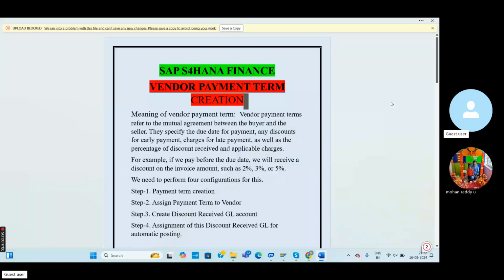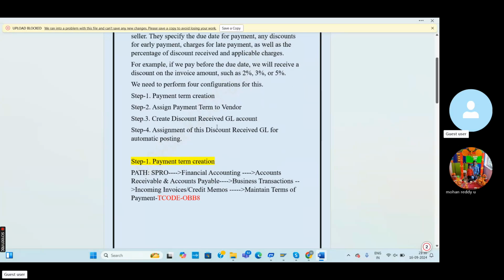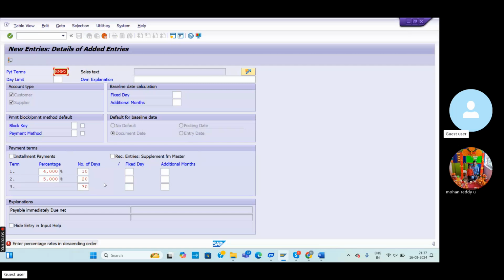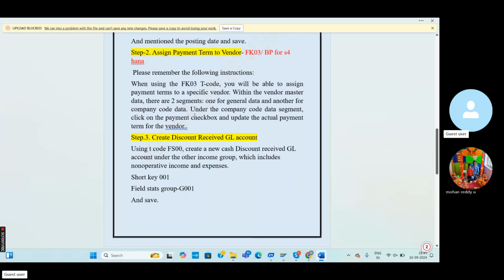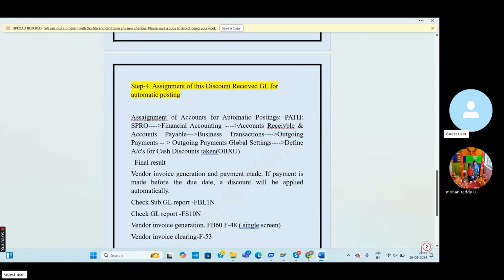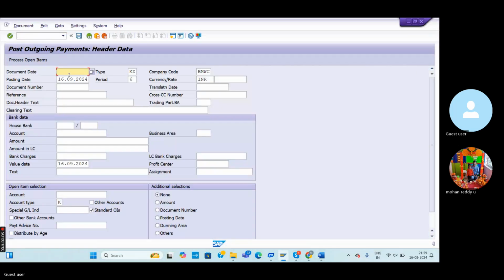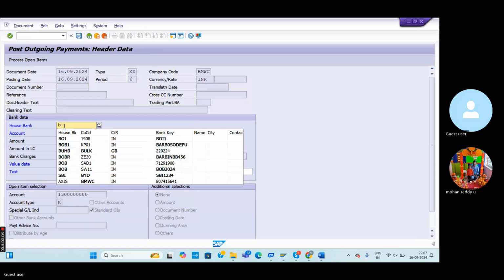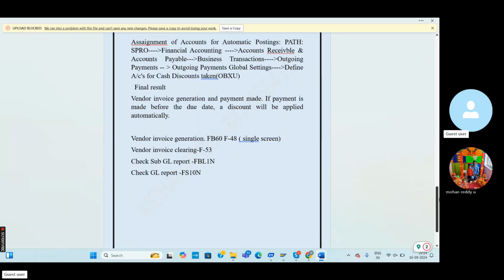VENDOR PAYMENT TERMS CREATION IN SAP S4 HANA -8074156411